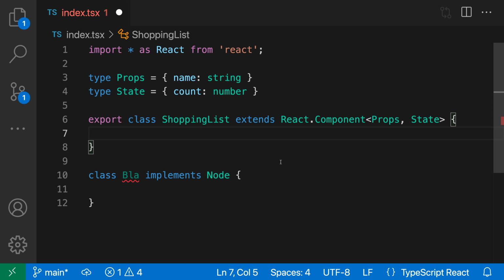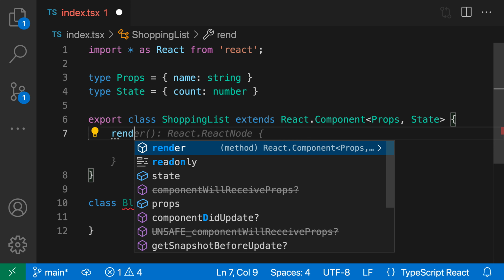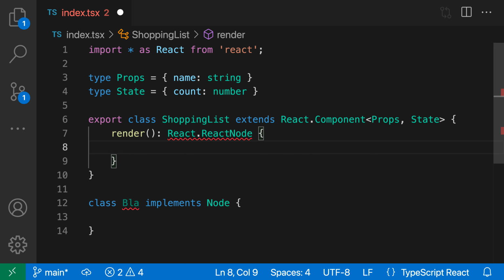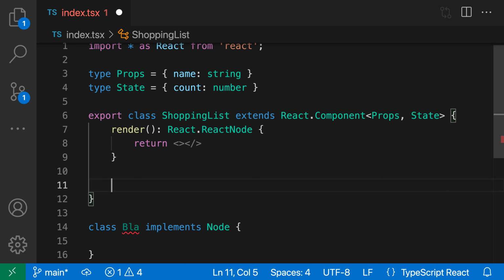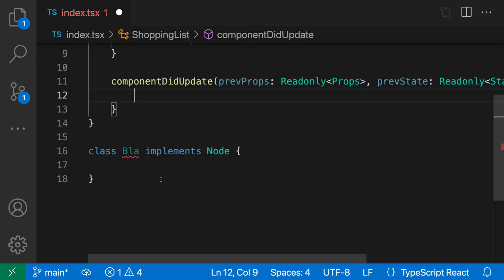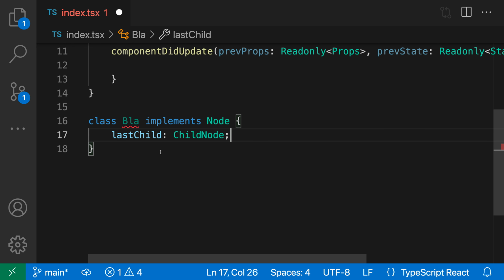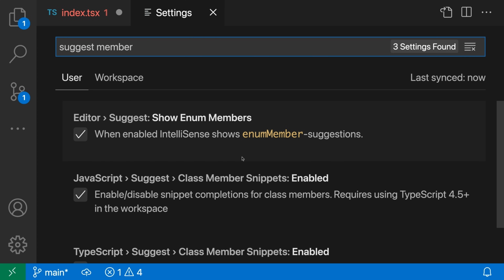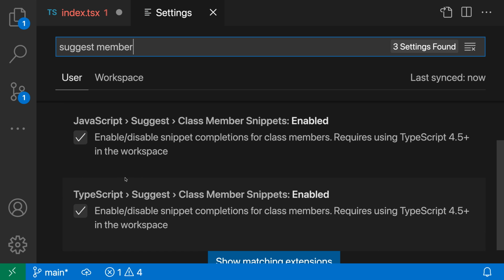VS Code tips — Class member completions for JavaScript and TypeScript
Quickly fill in method signatures from interfaces or base classes using class member completions in VS Code for JavaScript and TypeScript